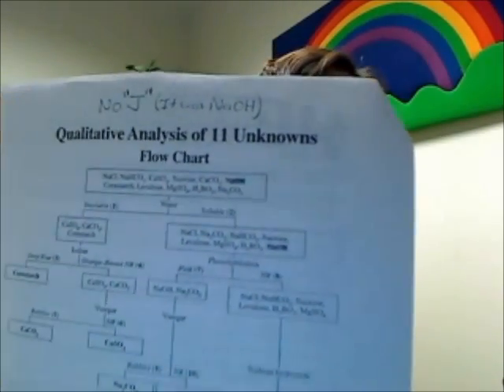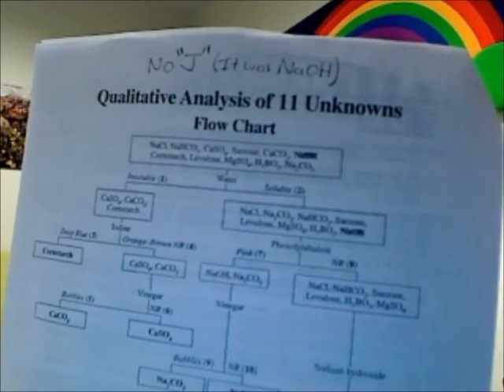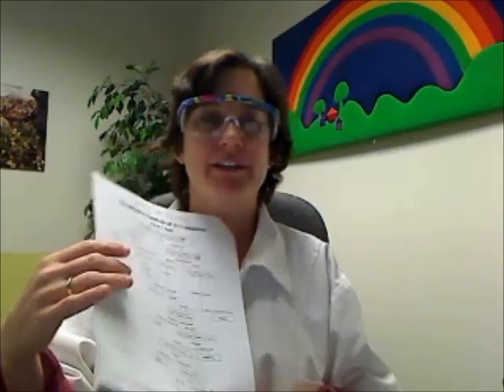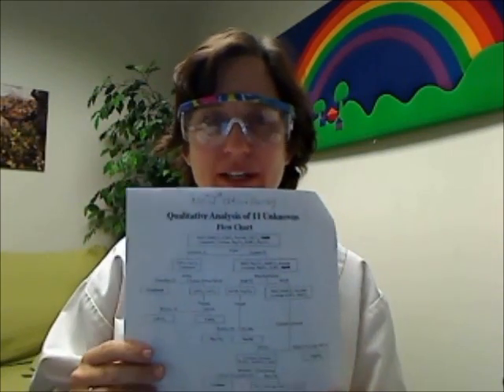Qualitative Lab Instructions.wmv